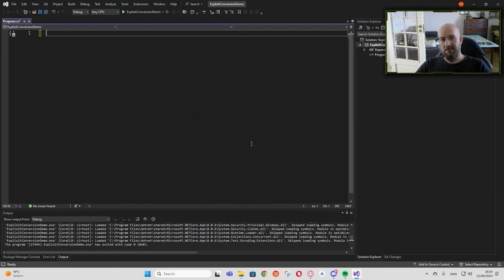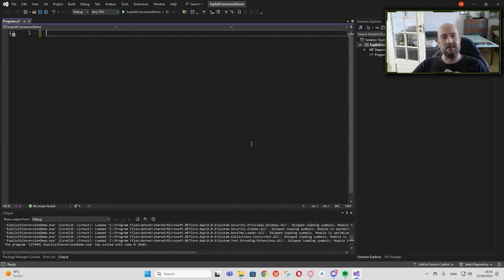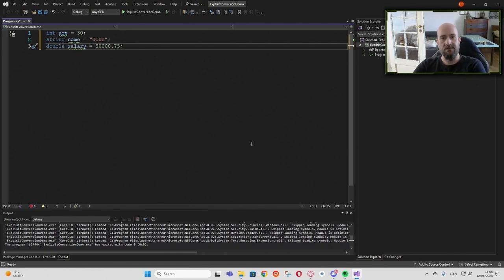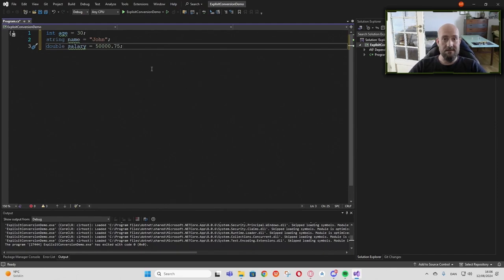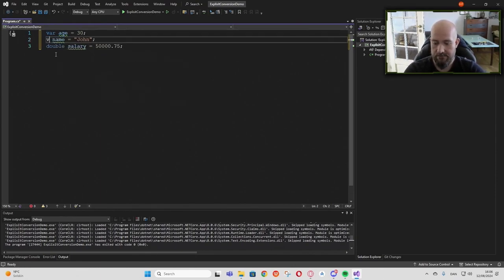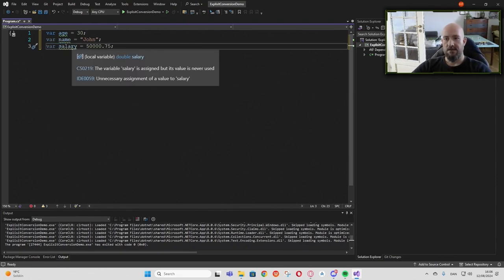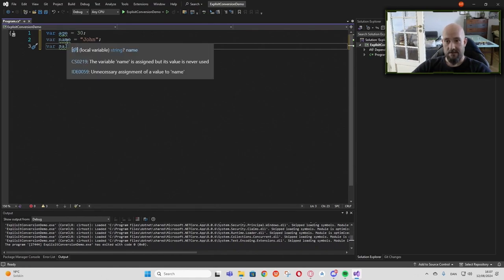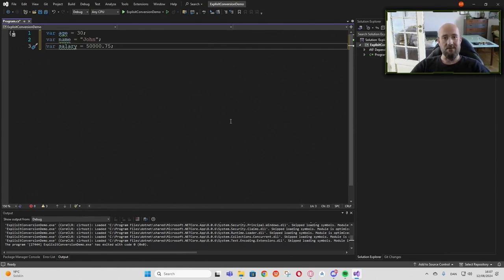Implicitly Typed Variables vs Explicitly Typed Variables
Welcome to this episode, where we’ll be discussing the difference between Implicitly Typed Variables and Explicitly Typed Variables in C#. Understanding these concepts is essential for writing clear and efficient code, and it can also help you decide when to let the compiler determine the type versus when to specify it yourself. Let’s get started!